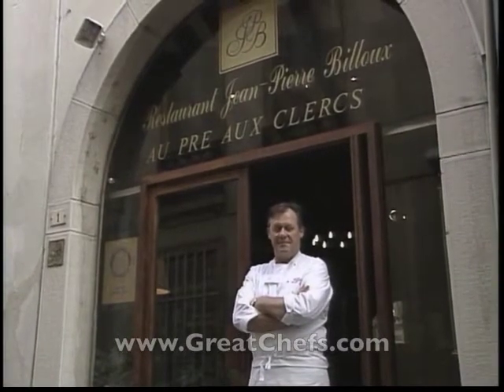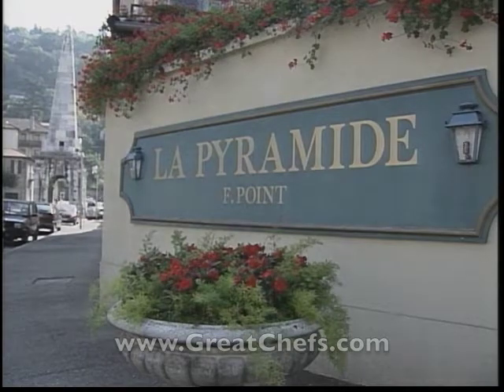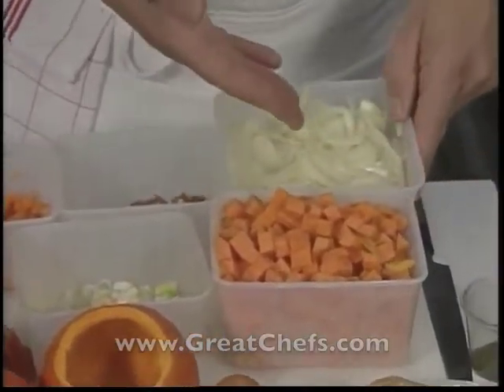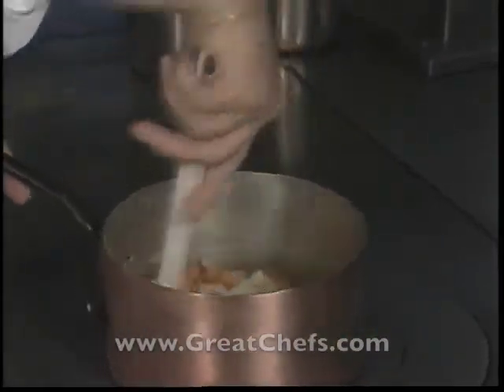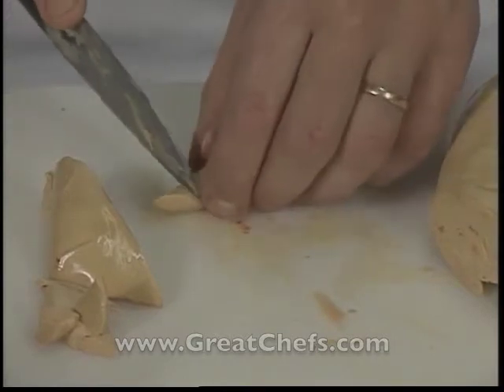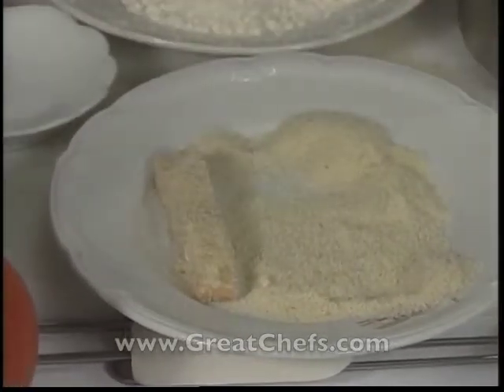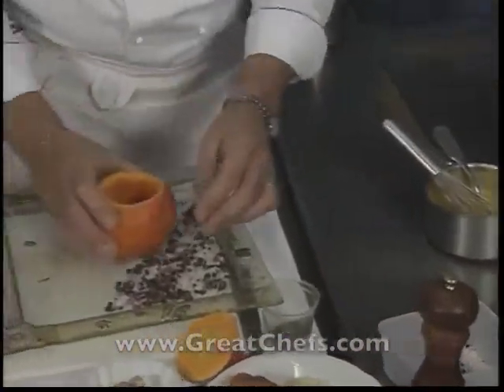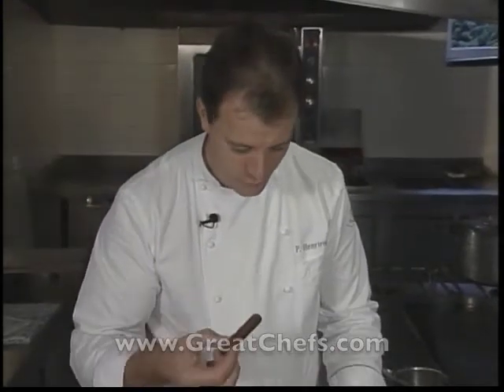Pumpkin Soup from Chef Patrick Henriroux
Choose your small pumpkins wisely for this lovely
dish, for they are your serving bowls. Thick,
beautifully seasoned pumpkin and squash soup fills the
pumpkin bowls and is served with crisp fried sticks of
creamy foie gras. Chef Henriroux says just eat those
with your fingers.